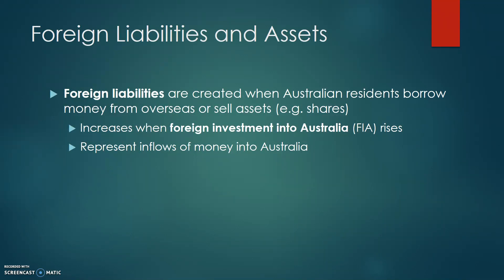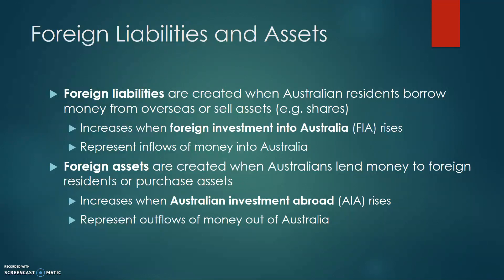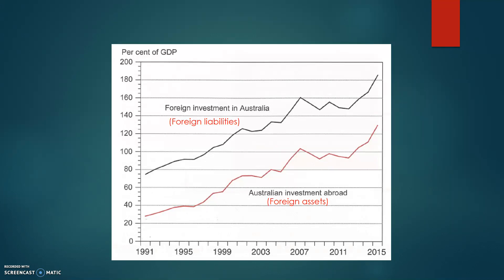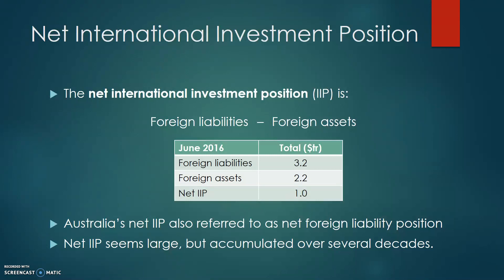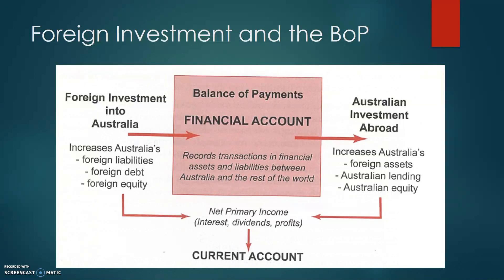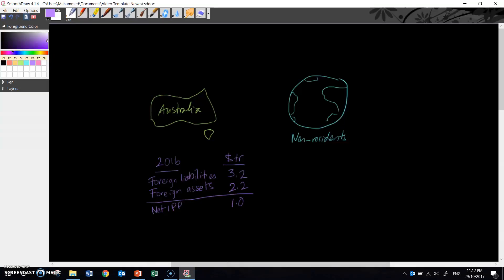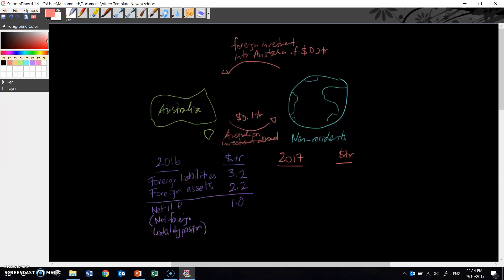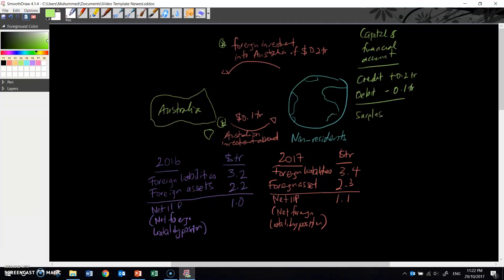Revision: Foreign Investment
For Ashdale Secondary College Year 12 Economics ATAR